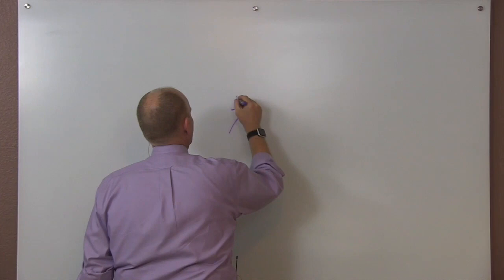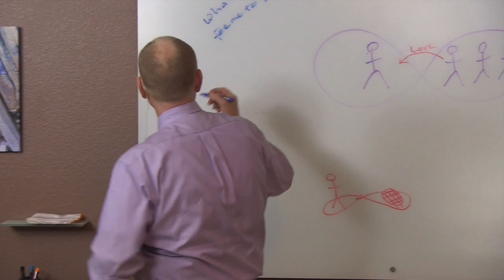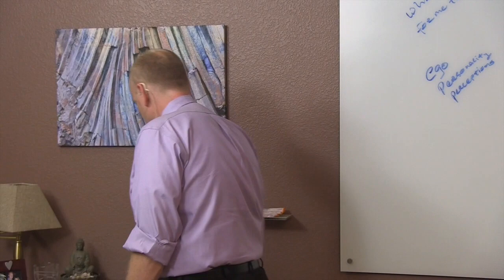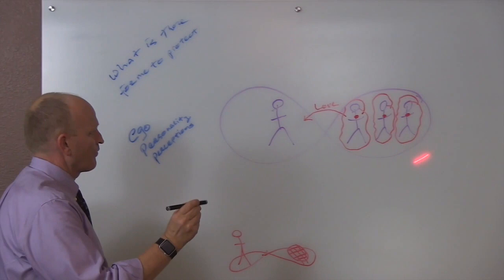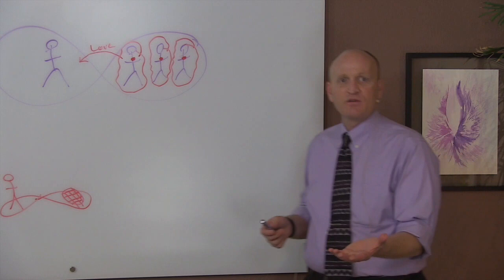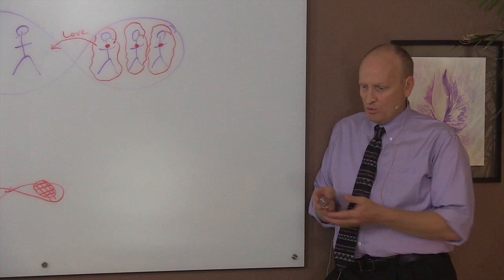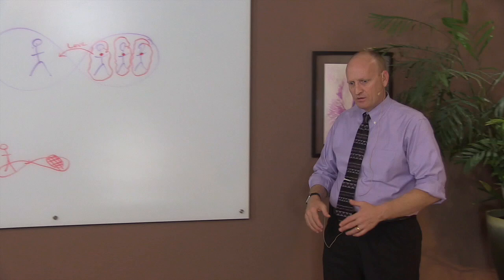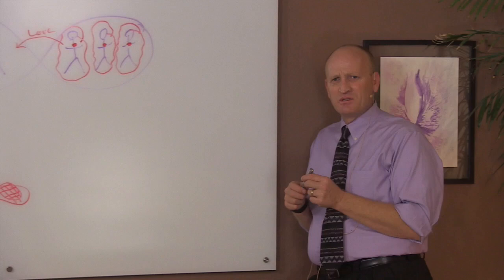Living in Love with Nothing to Lose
Living in love with nothing to lose is seeing the divinity within all.
Excerpted from a Q&A of “How To Let You and The Universe Express Through You As Well As Receiving In All Areas of Your Life.”